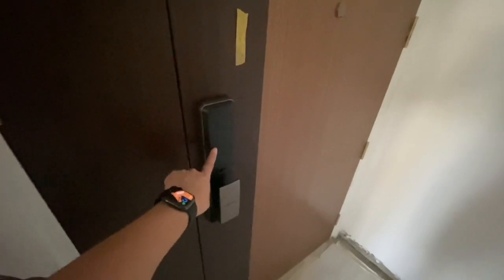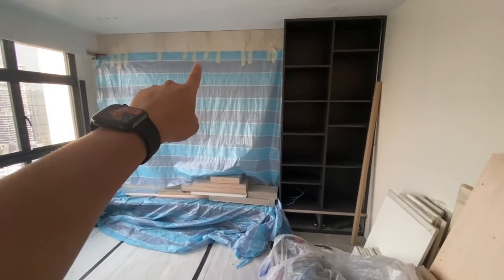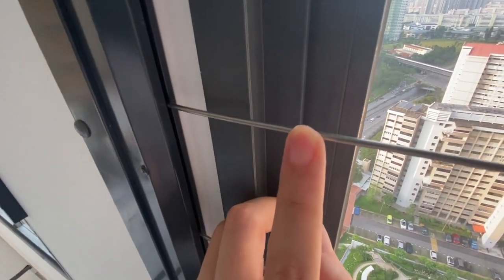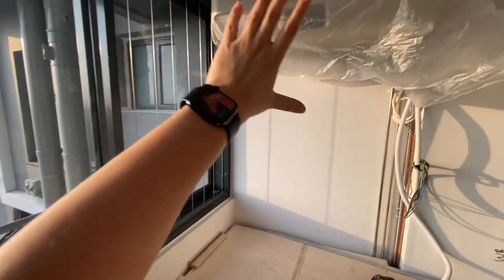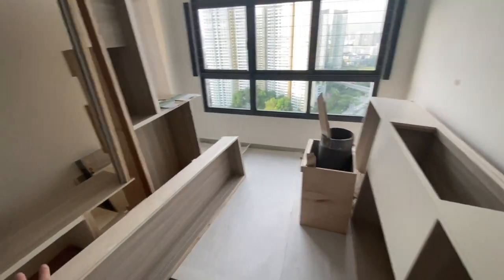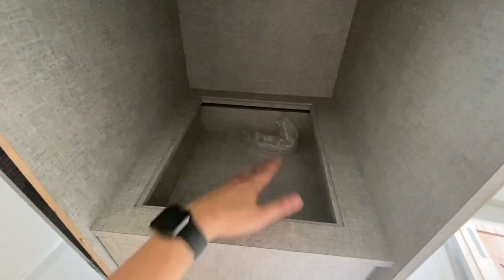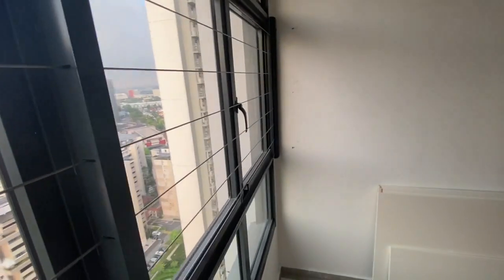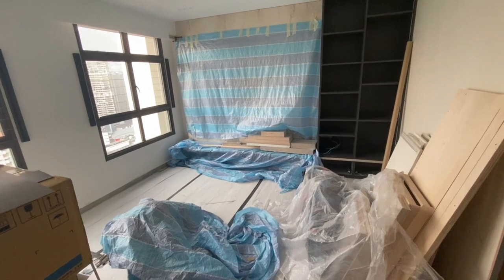Renovation Week 12 - TV Feature Wall and Kitchen Island Countertop - HDB BTO Renovation Series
It's taking shape fast. My 5 rm HDB BTO is on track to complete ahead of schedule. It's week 12, 3 months in and now the TV feature wall is up together with the kitchen island countertop. Made with Dekton. So find out more and see how they look!

This video is about Renovation Week 12 - TV Feature Wall and Kitchen Island Countertop - HDB BTO Renovation Series